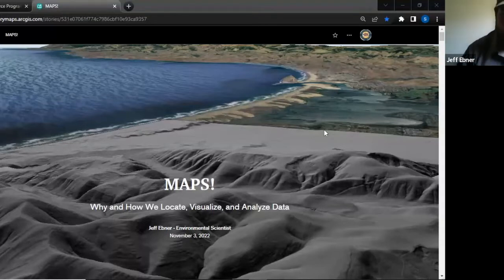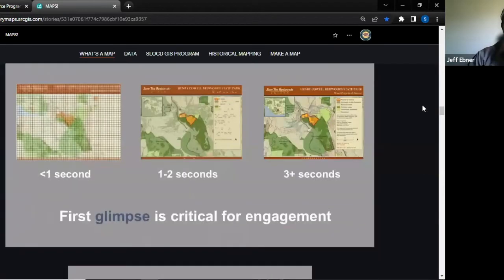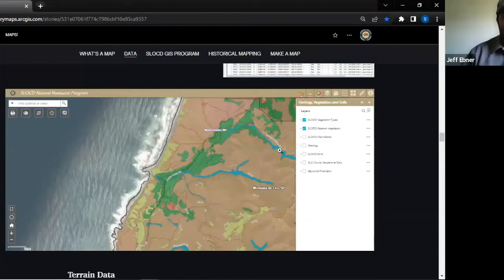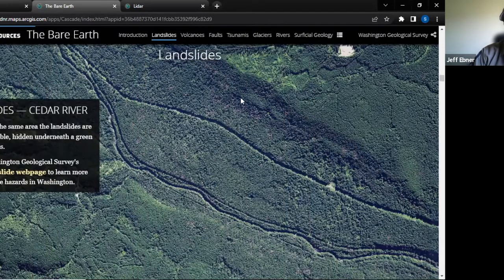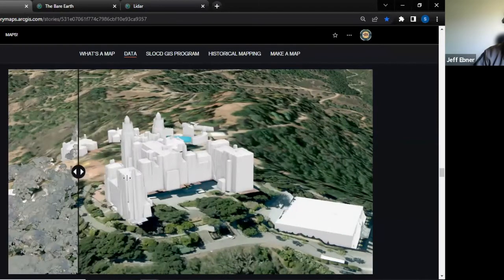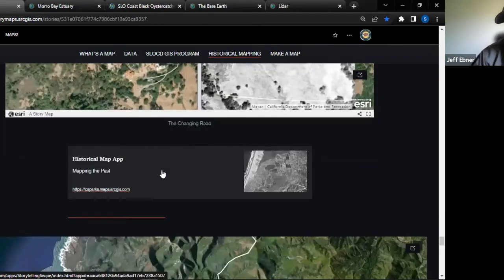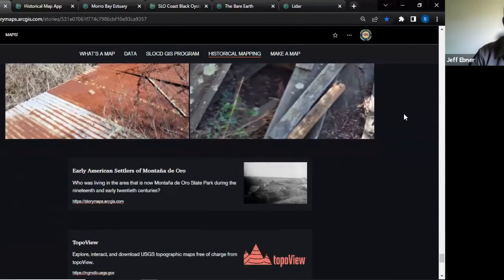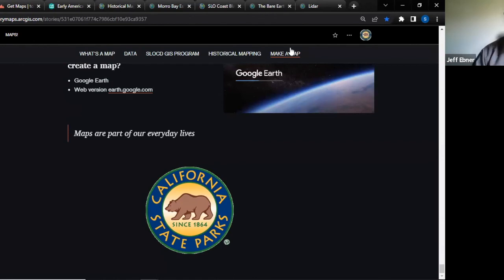Deep Dive Into Maps: How and Why We Locate, Visualize, and Analyze Data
Maps have allowed humans to explain and navigate their way through the complex world we live in. Learning from the past and adapting for the future, SLO Coast District has been implementing the latest technology and knowledge to understand the spatial world around us. Join CA State Park Environmental Scientist Jeff Ebner for a deep dive into how maps have changed the way we use and experience our parks.

The Mind Walks program is underwritten by the Thomas E and Mary Kathryn Eltzroth fund and supported by the Central Coast State Parks Association.